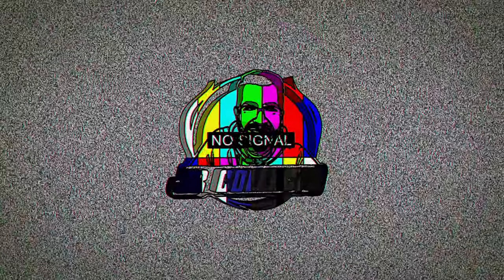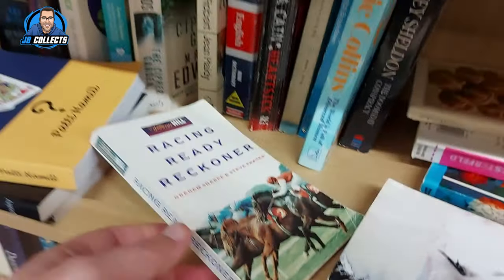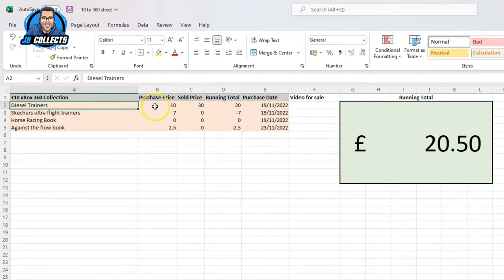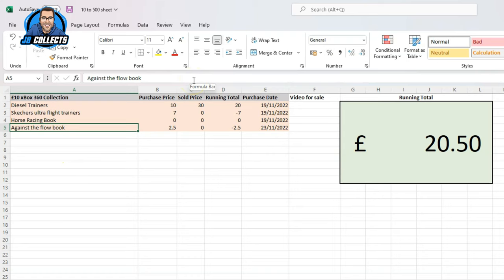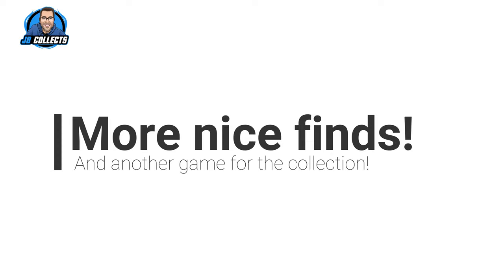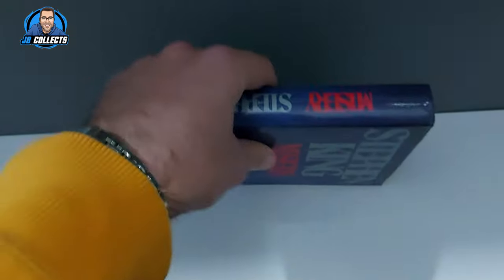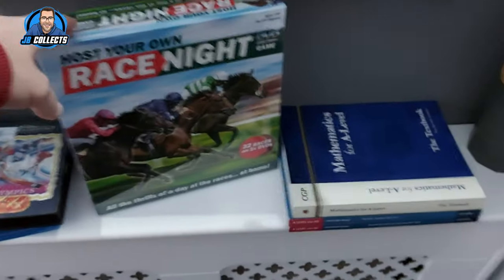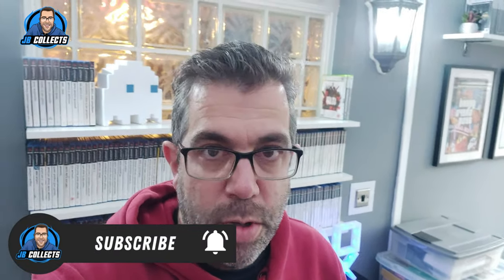Collecting For Xbox 360 - Our First Two Games In The £10 Challenge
Episode #1 of the £10 Xbox Collection. I am collecting for Xbox 360 and I am doing the whole thing from just starting with £10.

The idea behind this is to show people how you can build massive game collections with very little money upfront. We will be flipping stuff on to grow our game fund, and then when we have enough we will be hunting down bargain games for the Xbox 360.